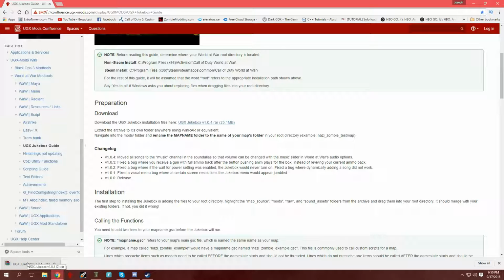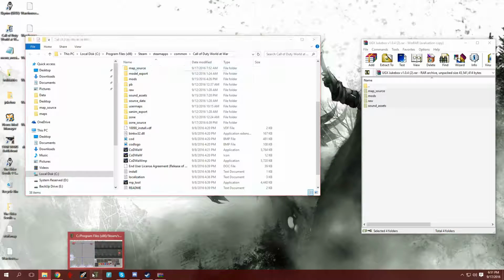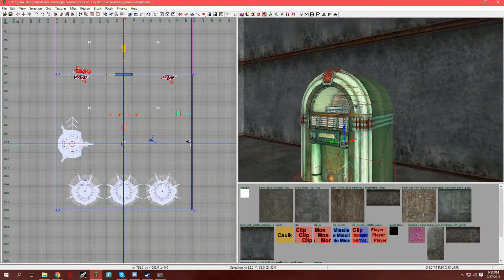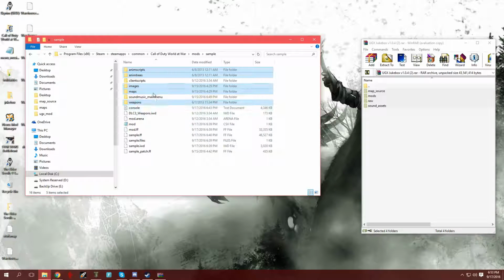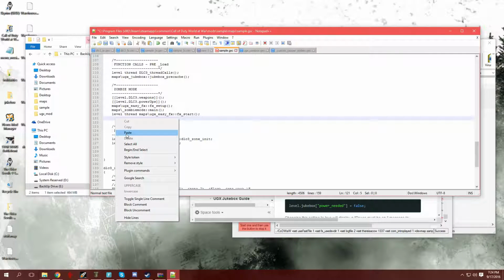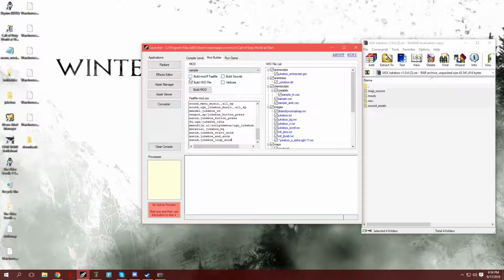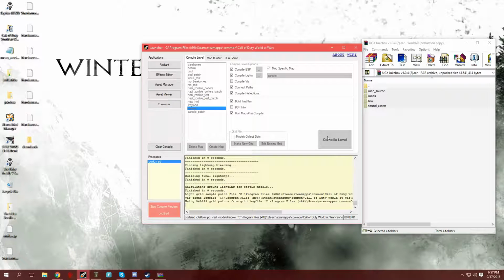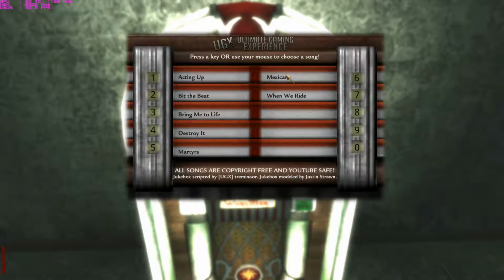How To Make A Custom Zombies Map : Add Ugx Jukebox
How To Make A Custom Zombies Map : Ugx Jukebox
How To Install Ugx Jukebox To Your Zombies Map.